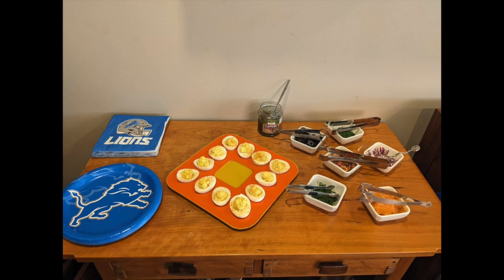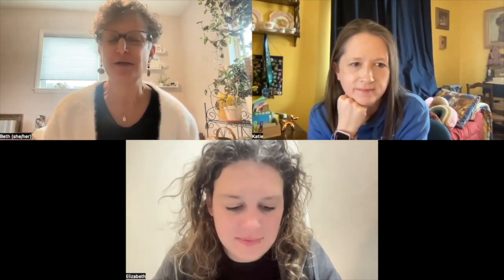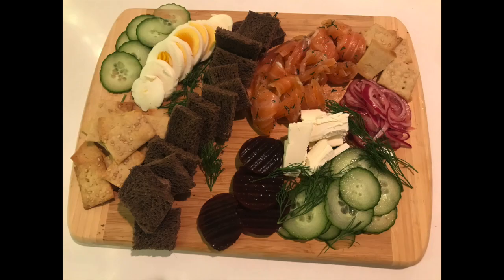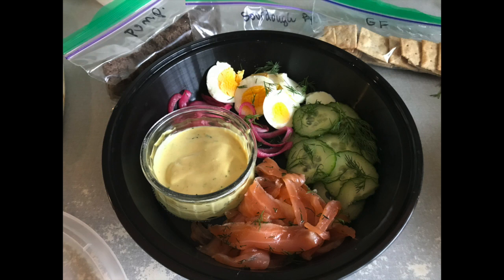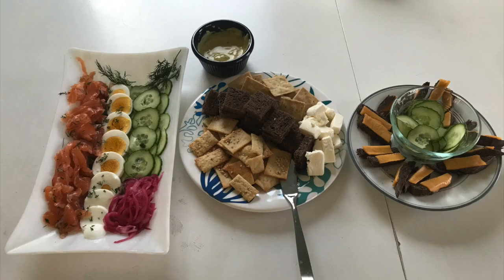Recipe Share | Party Platters